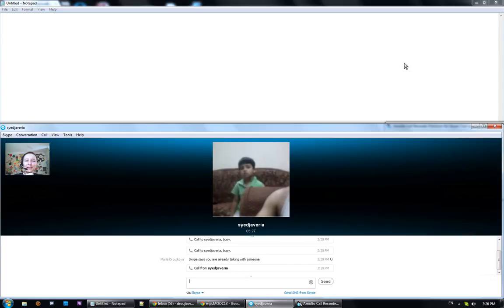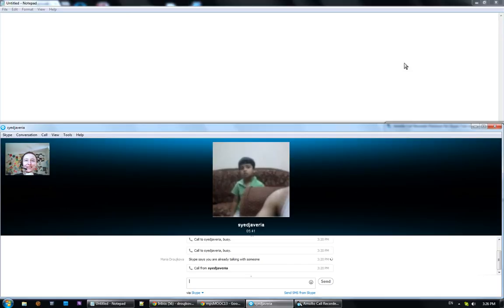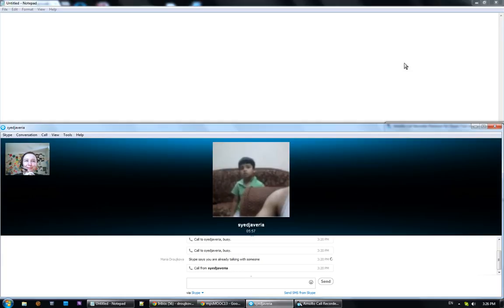mpsMOOC13 math dreams: Syedjaveria and Maria D.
The July 2013 online course mpsMOOC13: Problem Solving for the Young, the Very Young, and the Young at Heart.